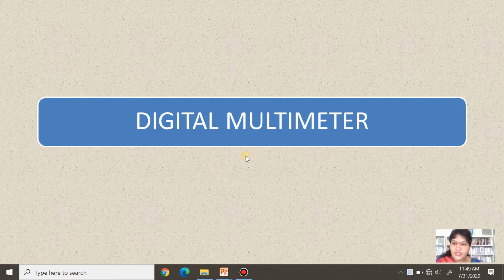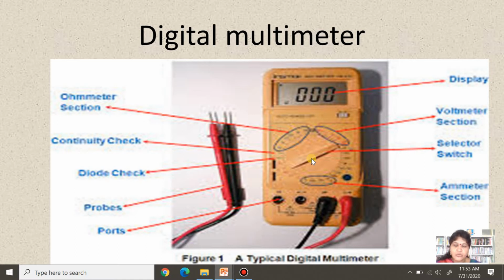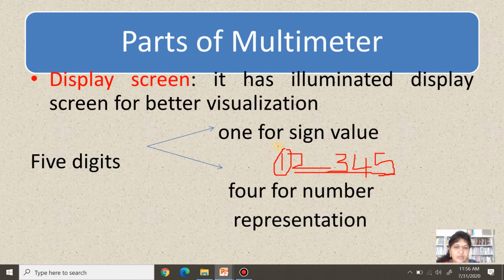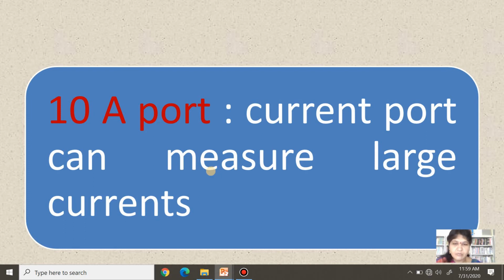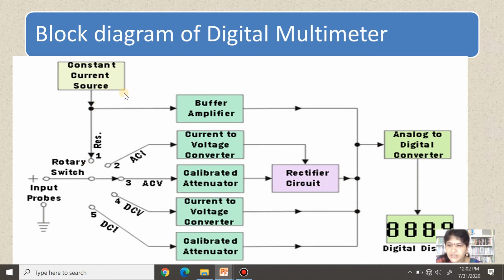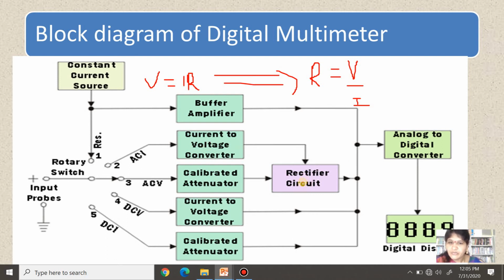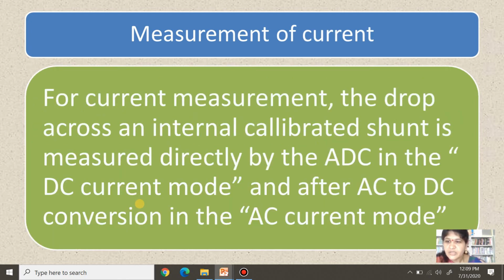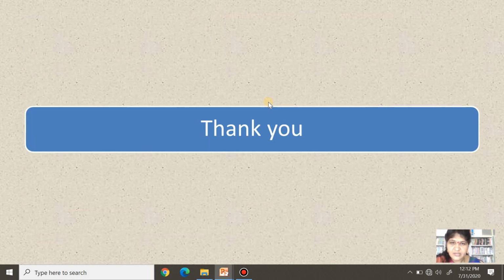digital multi meter #16 | Electronic measurements and instrumentation | By Madhavi k